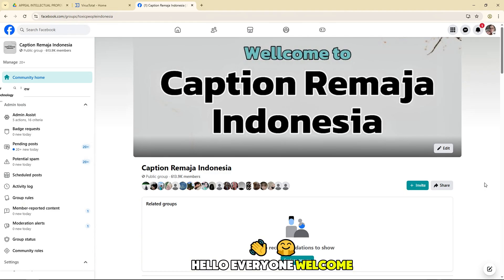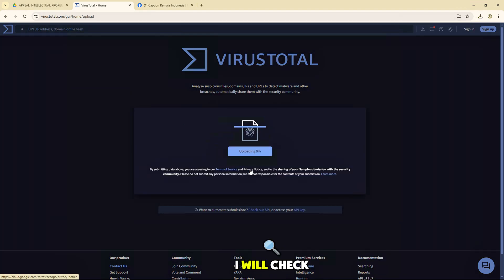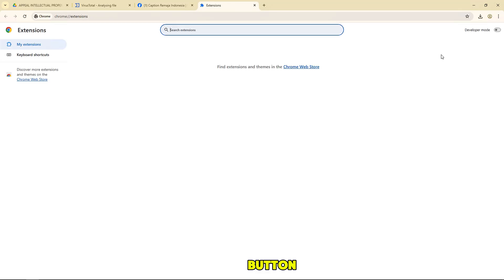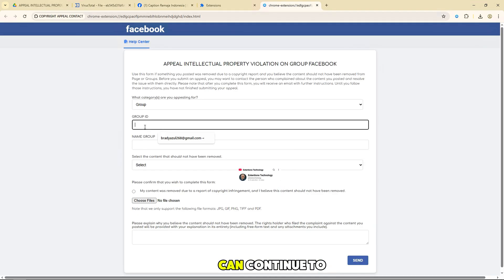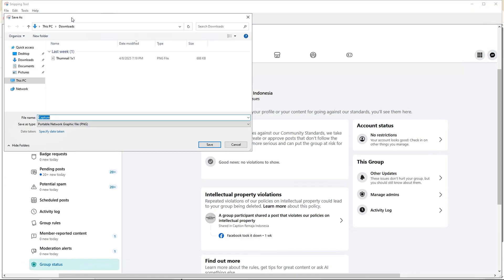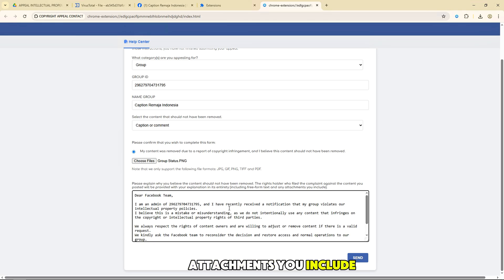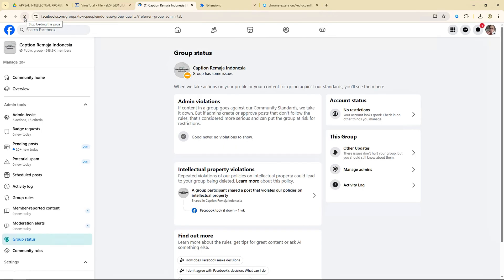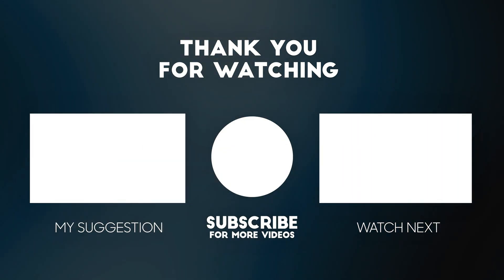HOW TO FIX "INTELLECTUAL PROPERTY VIOLATION" ON FACEBOOK GROUP 2026: Facebook Copyright Claim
In this video, we will show you step-by-step how to remove intellectual property violations in Facebook Groups.

✨ Are you dealing with intellectual property (IP) violations in your Facebook Groups? Whether you're managing a brand page, running a business group, or simply want to protect your content, this 2025 guide will walk you through the latest methods to resolve IP issues on Facebook Groups.

What You'll Learn:
🔹 What qualifies as an intellectual property violation on Facebook Groups
🔹 Tools and resources to protect your intellectual property on the platform
🔹 Best practices for preventing future violations in your group
🔹 How to communicate with members and resolve issues effectively

🚀 Stay informed and proactive about protecting your creative and business assets on Facebook. By following these steps, you can prevent and eliminate any INTELLECTUAL PROPERTY VIOLATION that harm your group’s integrity.

🔍 Keywords search videos: Intellectual Property violation,Remove intellectual property violations Facebook,Facebook group management 2025,Copyright infringement Facebook Groups,remove copyright violation on Facebook.